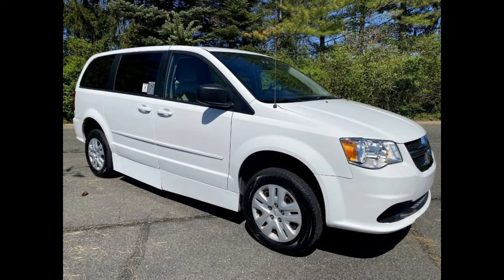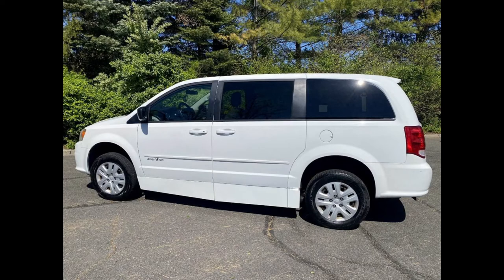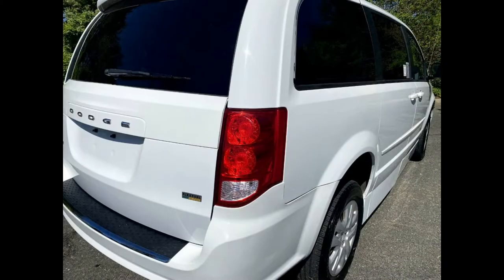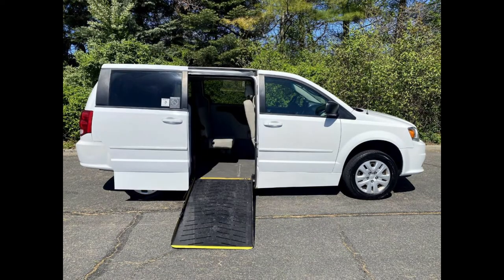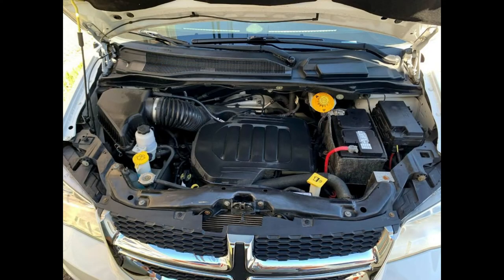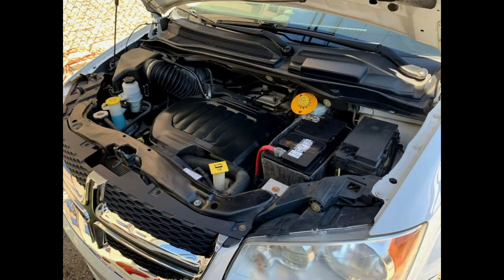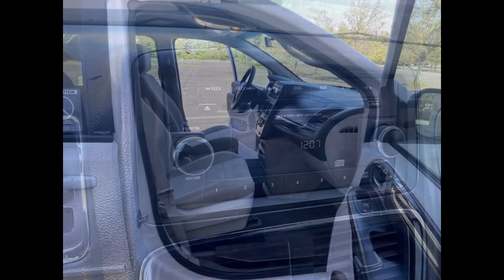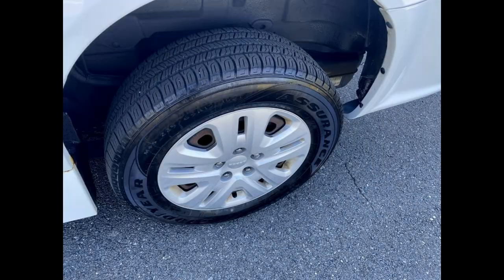Used Wheehchalir Ramp Van For Sale | 2014 Dodge Grand Caravan Handicap Van Sale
2014 Dodge Grand Caravan Handicapped Van
For Adults Medical Transport Mobility ADA Handicapped
Extremely Well Maintained Low Mileage Wheelchair Van

2014 Dodge Grand Caravan Handicapped Van
Condition Used Clear Title
Miles 45,417
Engine 3.6L V6
Transmission 6 Spd Automatic
Drivetrain
Exterior Color  White
Interior
Stock # A5170
VIN # 2C7WDGBG4ER161727
Warranty Service Contract Available
Some of our used vehicles may be subject to unrepaired safety recalls. Check for a vehicle’s unrepaired recalls by VIN
City MPG
17
Hwy MPG
25
Actual rating will vary with options, driving conditions, habits and vehicle condition.
Vehicle Overview
2014 DODGE GRAND CARAVAN AMERIVAN FOR WHEELCHAIR MOBILITY

GREAT SELECTION FOR CHURCH, SHUTTLE SERVICE, SENIOR SERVICE,  MEDICAL AMBULETTE TRANSPORTATION, AND PERSONAL USE.

3.6L ENGINE & FIVE-SPEED AUTOMATIC TRANSMISSION WITH OVERDRIVE.

 FRONT AND REAR AIR CONDITIONING - OVERHEAD LIGHTING - MANUAL WHEELCHAIR SIDE RAMP - PREMIUM SOUND SYSTEM WITH CD - BACKUP ALARM.

THIS VAN IS IN EXCELLENT CONDITION BOTH INSIDE AND OUT WITH ONLY 45,000 MILES. THE INTERIOR AND EXTERIOR ARE IN EXCELLENT CONDITION.

READY TO HIT THE ROAD! THE VAN HAS BEEN JUST SERVICED & CHECKED OUT.

MANY MORE BUSES AND VANS AVAILABLE. LOOK US UP AS "MAJOR VEHICLE EXCHANGE" OR VISIT "GETANYBUS.COM"

COMPLIMENTARY AIRPORT PICKUP OR DELIVERY ARRANGED ANYWHERE IN THE UNITED STATED.

This 2014 Dodge Grand Caravan Handicap AmeriVan by Eldorado wheelchair van is fully equipped with 45,000 miles! The Amerivan handicap conversion features a side wheelchair ramp for easy wheelchair access. Every option works on this van. It is well built with many options and superior quality.  This is for the person, family, or medical transportation operator looking for the best condition lowest mileage wheelchair van we have to offer. Check the photos for seating arrangement and condition. We are sure you will be impressed. One owner, accident-free vehicle with a clean title. Service records are available.

The van runs and drives with no mechanical issues. The engine and transmission operation is smooth, powerful, and fuel-efficient due to the front-wheel drive!  The van is extremely clean and was just detailed from bumper to bumper. Fully loaded with features like power windows, power mirrors, power door locks, backup alarm, and dual climate controls. Perfect for city driving and long trips with features like cruise control and economy mode. The wheelchair ramp operates exactly how it should. On the road, the performance is nice and straight and the suspension also feels great.

Features on this vehicle include (Partial Listing): 2014 Dodge Grand Caravan - Manual Foldout Wheelchair Ramp - AM/FM/CD Stereo - Power Mirrors - Power Doors - Power Windows - Cruise Control - Tilt Wheel - Front Seats Removable - Q'Straint Automatic Wheelchair Tie Downs - Transmission/Door Interlock - Slip Resistant Floor - 2 Passenger Fold Up Seat - Backup Alarm - Q'Straint Floor Tracking Front & Rear - Lower Body Side Cladding - 56" Sliding Door Height (Left & Right) - 54" Fold-Out Ramp - Dual Climate Control.